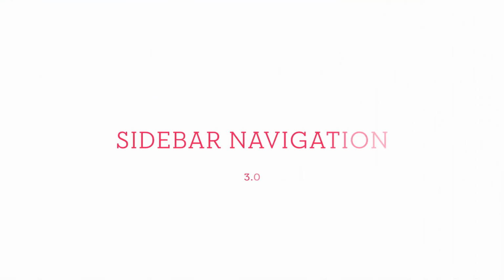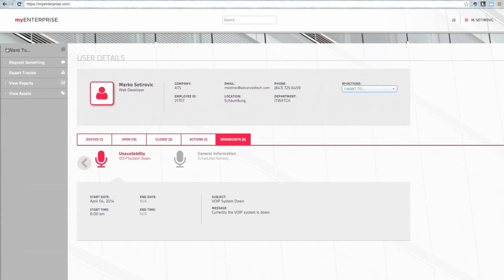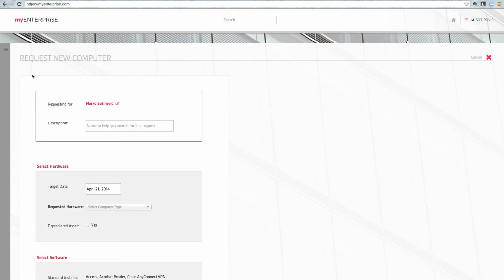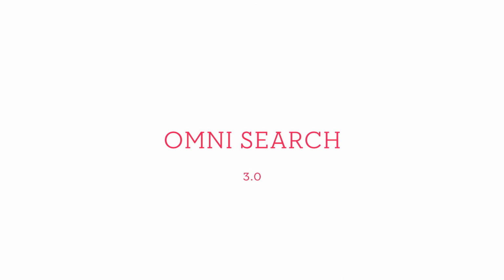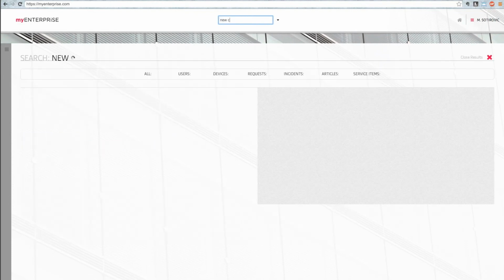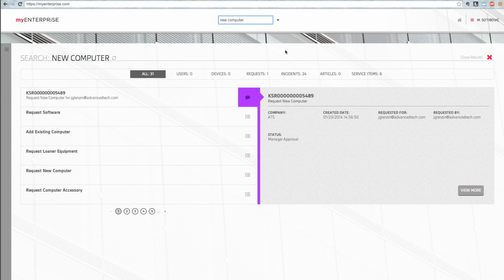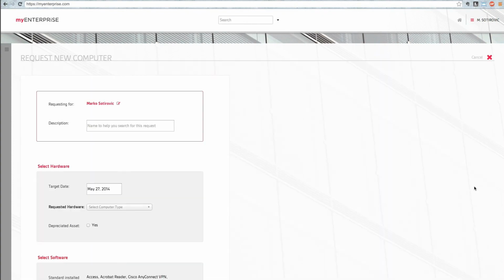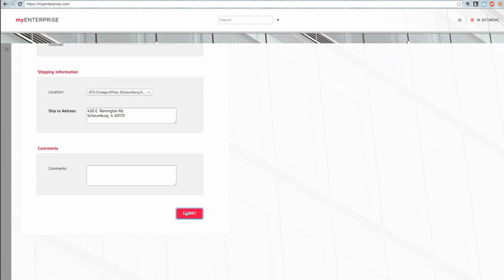myEnterprise v3 - Submitting a Request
Tutorial video discussing the three new methods for submitting a request in myEnterprise v3.